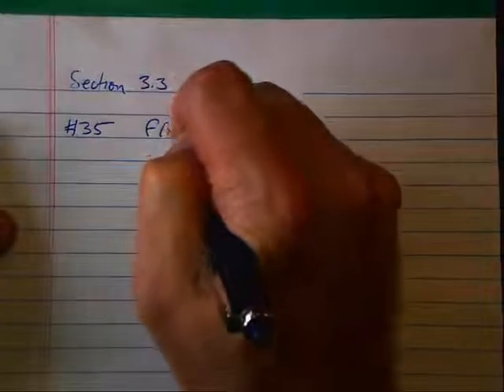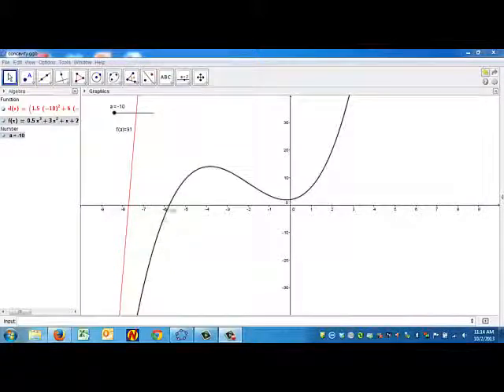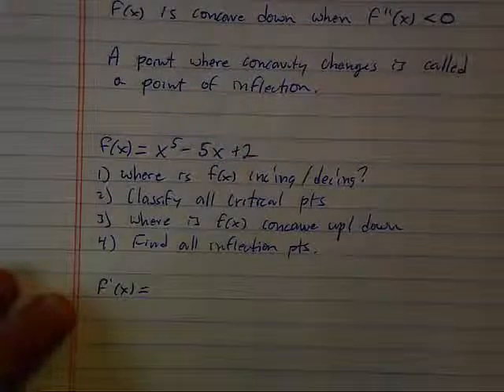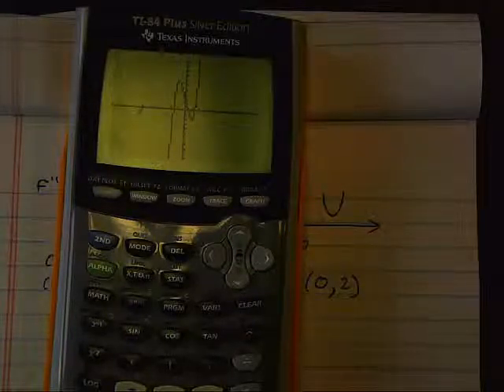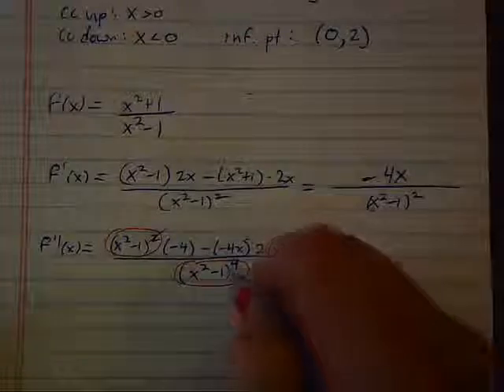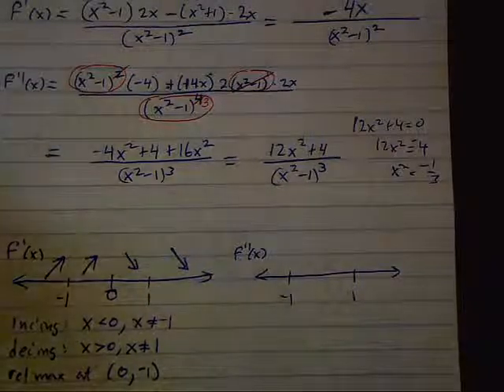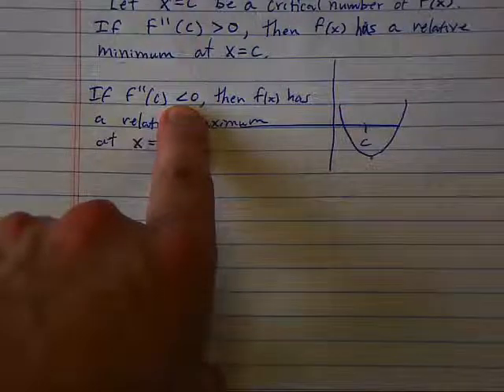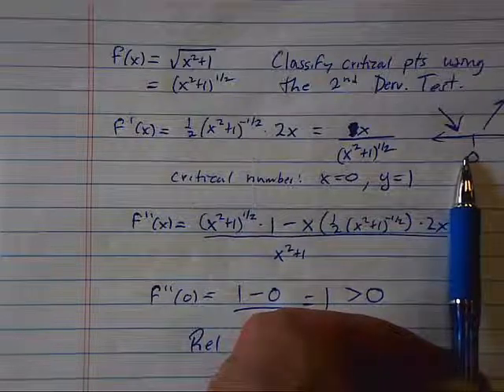Math1610 Larson Section3-4